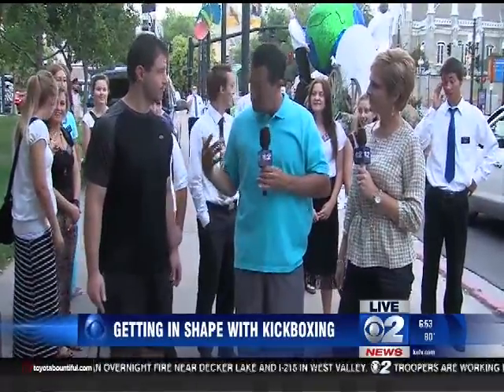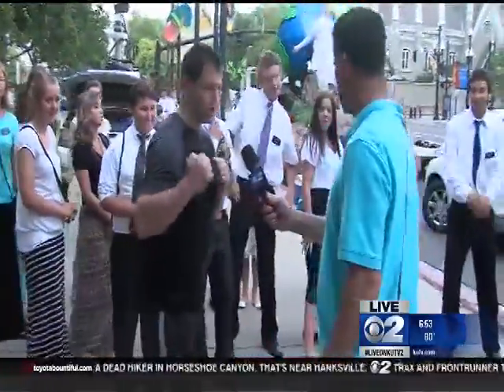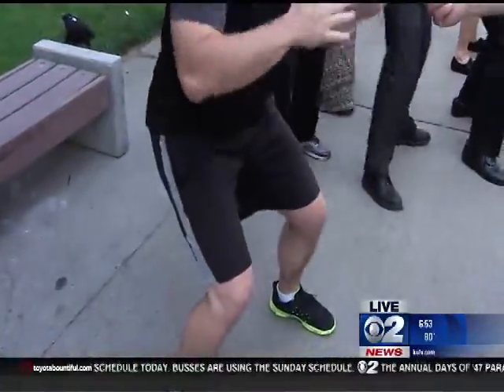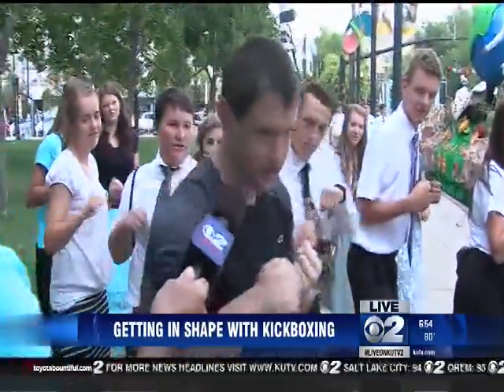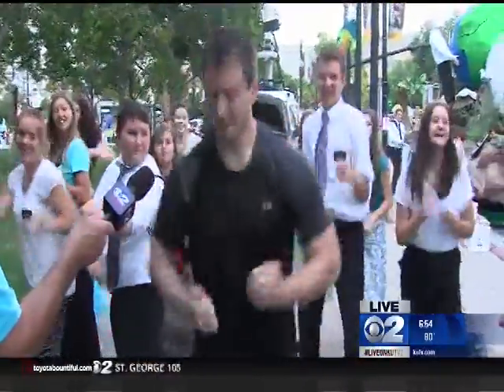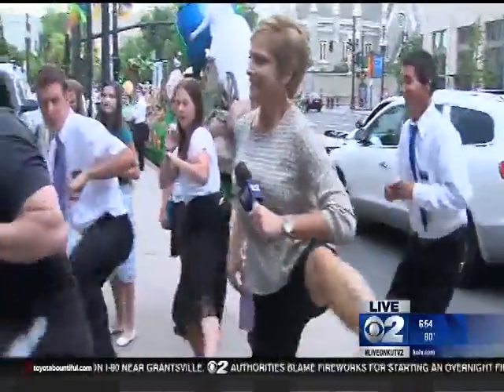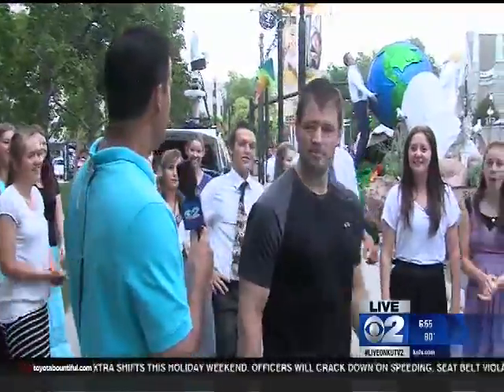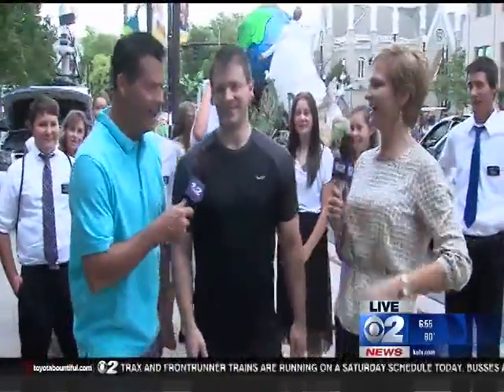Kickboxing routine at Days of '47 Parade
Jeffrey Beck, exercise physiologist with the Intermountain Medical Center Heart Institute, put some Days of '47 Parade goers to work, asking them to join with KUTV's Ron and Mary in a kickboxing workout to get the day started.